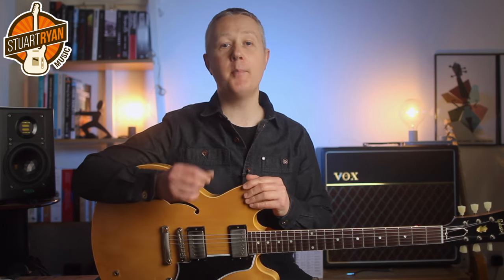Learn these 8 Essential Country Rock Guitar licks!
✅ My New Book! 'Country Guitar Jam Session'
✅ Modern Country Jam Session Book ▶︎
✅ The Americana Guitar Book ▶︎
✅ The Country Rock Guitar Book ▶︎

● Gear Used
Fender Custom Shop Gibson Custom Murphy Lab '59 335, Hardwired Vox ac15

✅ ABOUT STUART

I think people read “about” pages for two main reasons. They want to know, “Is this person credible?” and “What can they do for me?” So, here’s some of the music stuff I’ve done over the 25 years that I’m proud of and how I can help you:

• 6 x Amazon #1 best-selling guitar book author
• 4 albums released through BMG International publishing - my music is played on tv and radio networks across the world daily
• Acoustic guitar lesson columnist for Guitar Techniques magazine since 2004. I’ve written lessons for the world’s leading guitar magazines - Guitar World, Guitarist, Total Guitar and more
• Head of Guitar at the British Institute of Modern Music (BIMM) from 2008 – 2023. I helped over 1500 guitarists reach their goals during this time and can do the same for you!
• Guitarist Magazine’s Acoustic Guitarist of the Year 2003
• Session guitarist on Amazon Prime movie scores, Balenciaga tv ads and much more

Here’s what my lessons and guitar books can do for you:
• I’ll give you a clear, simple, and structured framework for progressing your guitar playing
• I’ll help you build tangible goals and solid practise routines
• I’ll introduce you to new styles that can take your playing in exciting directions
• I’m an experienced studio musician and can add something special to your original music
• I have over 30 years live performance experience and can perform with you in virtually any musical context
• I’ll bring the fun back into your guitar playing